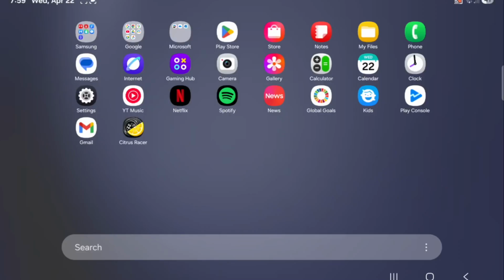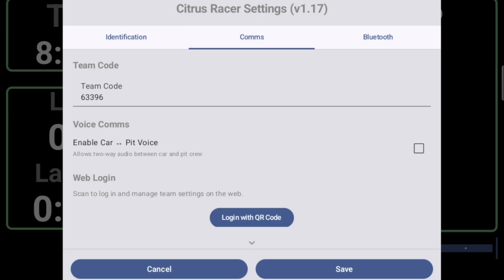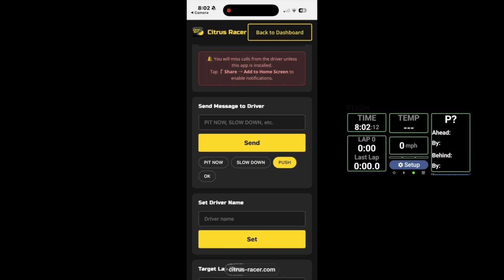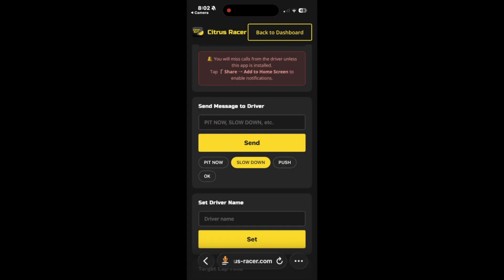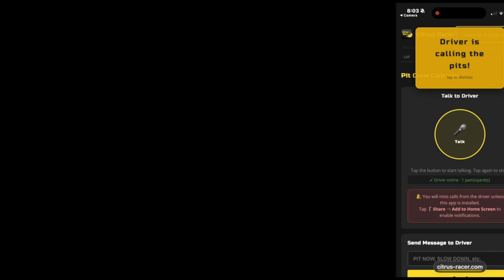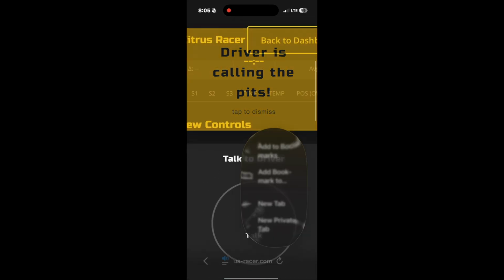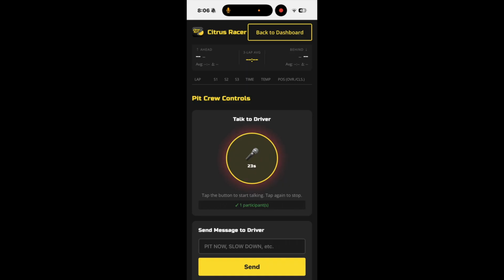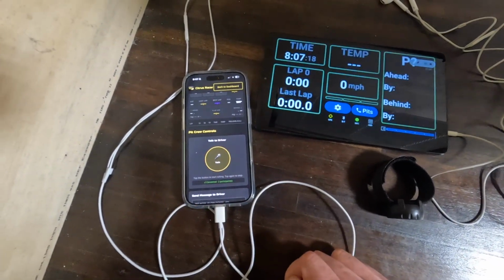Citrus Racer : Audio Comms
This shows you how to add team members to your Citrus Racer Android app, which allows voice comms between the two.  You can add up to 5 team mates, and all can hear the conversation going on.
All the recommended hardware, including the Bluetooth PTT button is listed